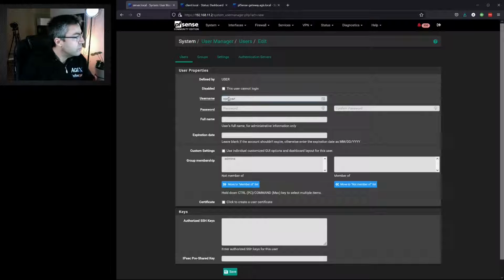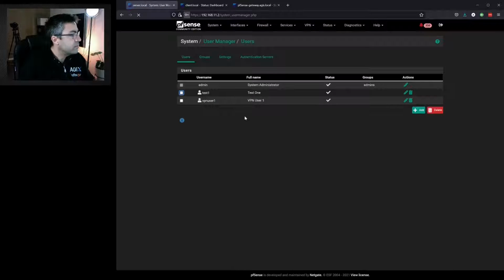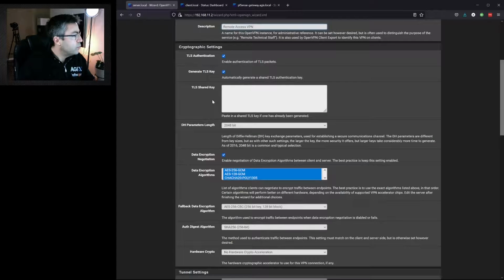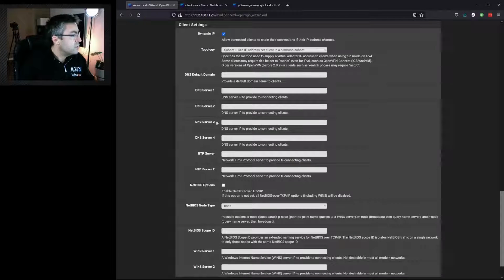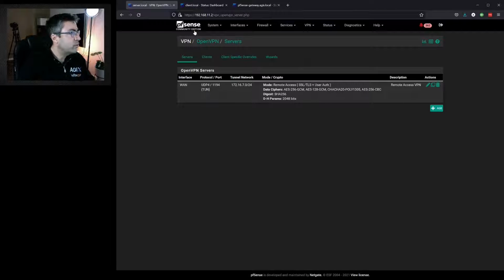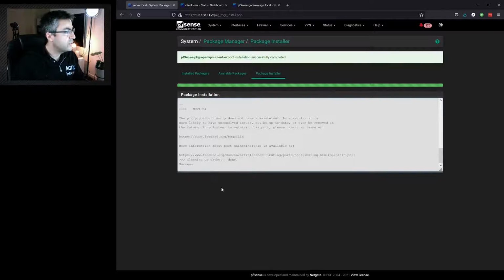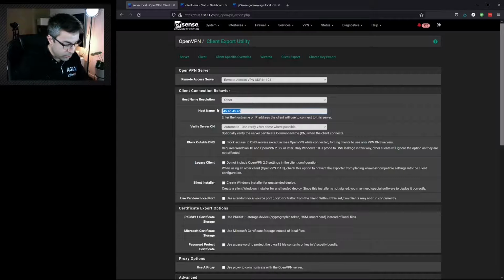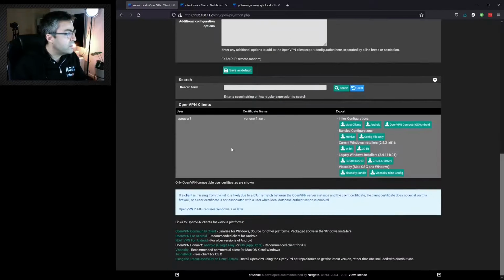Learn how to configure OpenVPN Remote-Access VPNs with pfSense 21.x